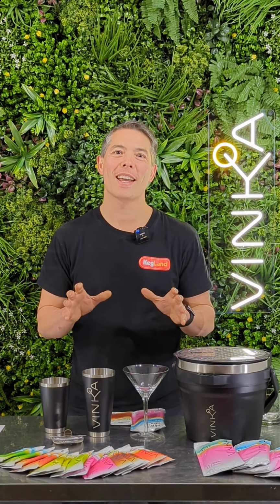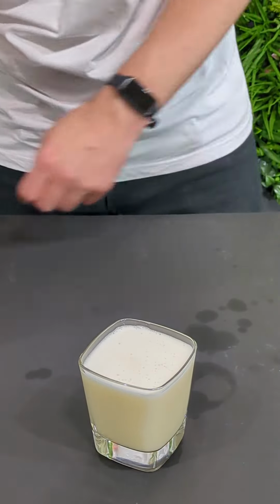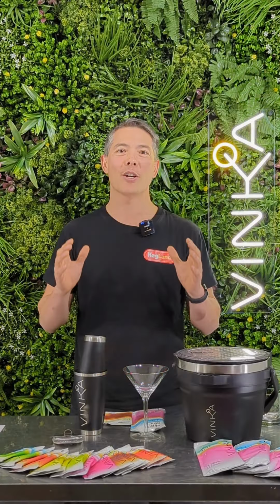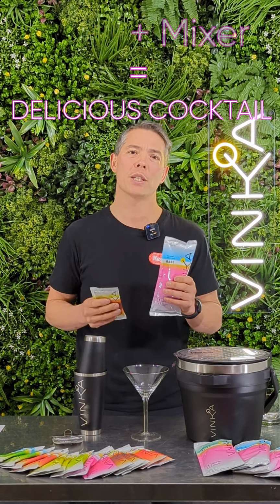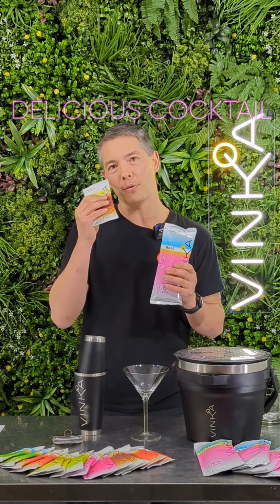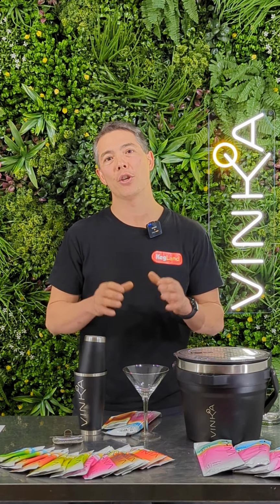VINKA - All new EASY way to make cocktails ANYWHERE!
VINKA is an all new way to make cocktail without all the hasstle of sourcing bitter, egg white, espresso coffee or other obscure ingredients so you can keep some VINKA sachets in your cupboard and pull them out at any time to impress some friends and family at a moments notice.

Making cocktails has never been so convenient with this new system as you can forget about maintaining a stocked bar of bottles. VINKA comes perfectly measured out so all you to is RIP, MIX, and SIP and you will have cocktails in seconds for you and a friend.

The sachet packaging is compact, fits in your pocket, is unbreakable and unlike bottles or can's it greatly reduces waste so they not only taste good but feel good too.

All our cocktails are made from at least 83% Australian locally sourced ingredients and packaged right here in Noble Park in Australia.

All of the cocktails are Dairy Free, Gluten Free, and also Vegan so all your friends can enjoy them.

VINKA - Cocktail on us but BYO garnish.